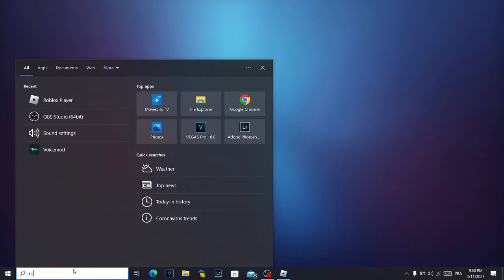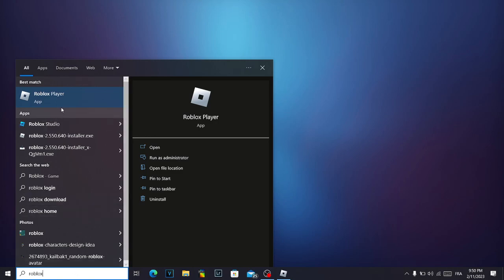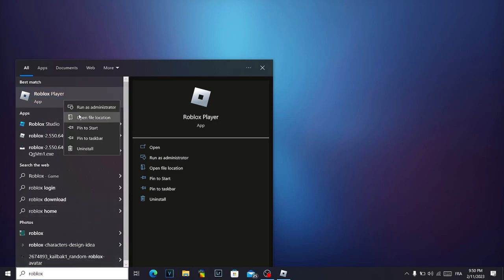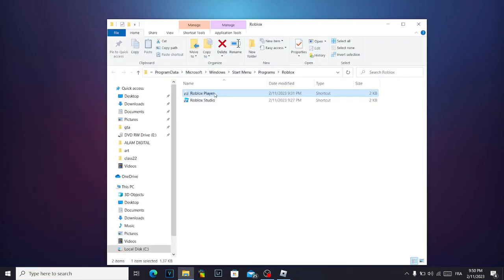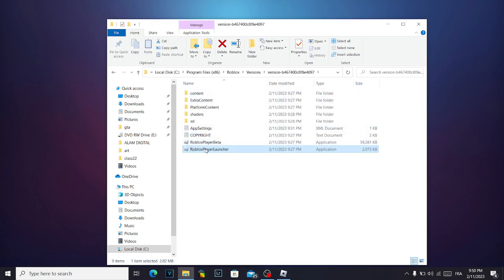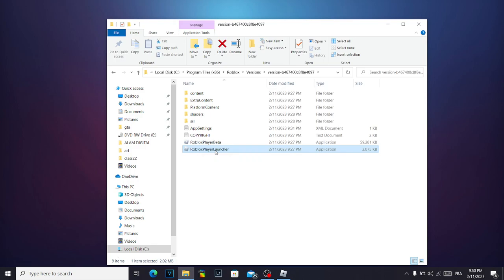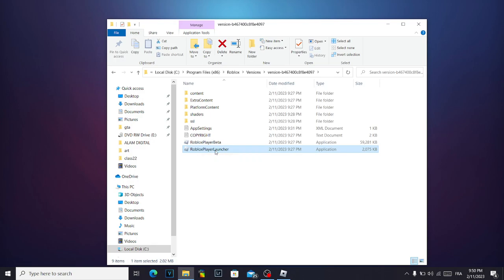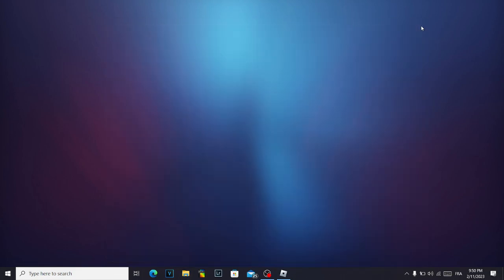How To Fix Roblox Not Launching (2023 FIX) | Fix Roblox Not Loading